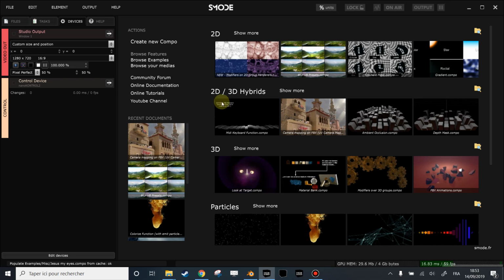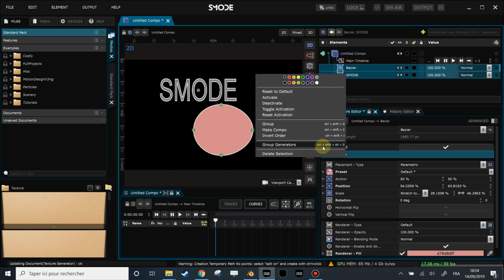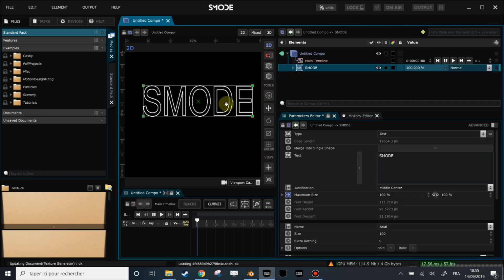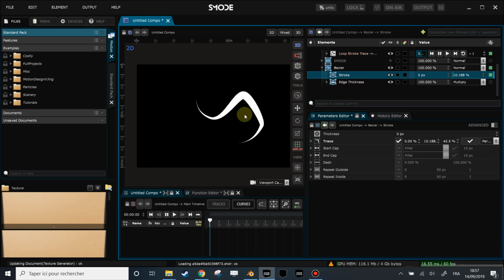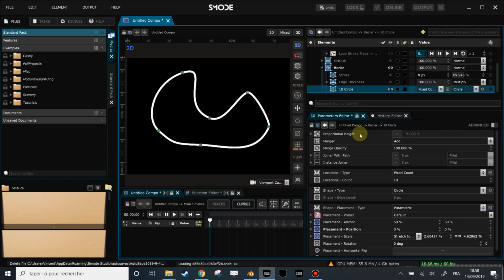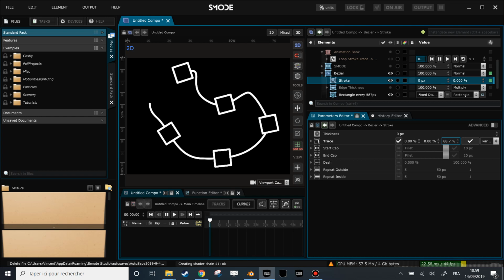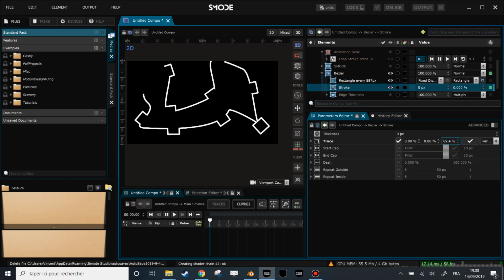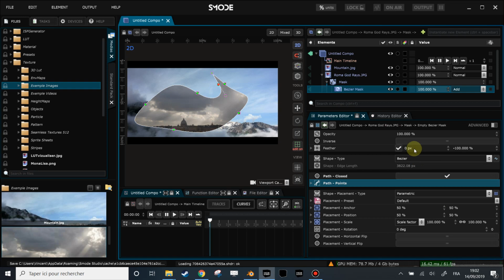Smode 8.5 beta : Smode Shape Layers Overview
A little overview of the new shape layers coming to smode 8.5, for motion designers.
You can also import SVG files, forgot to mention that, sorry !